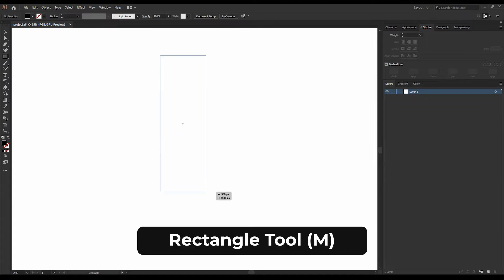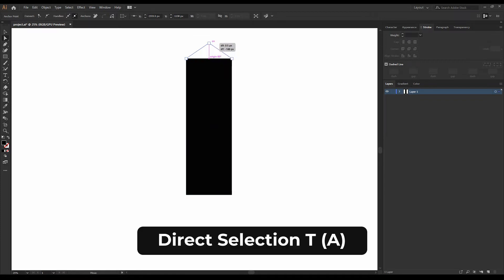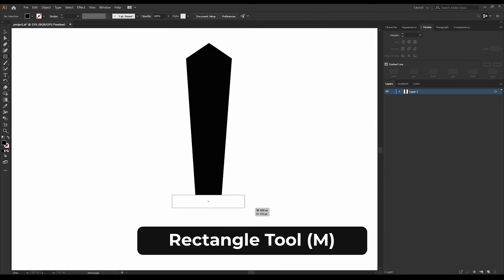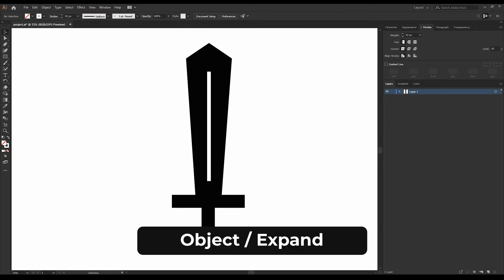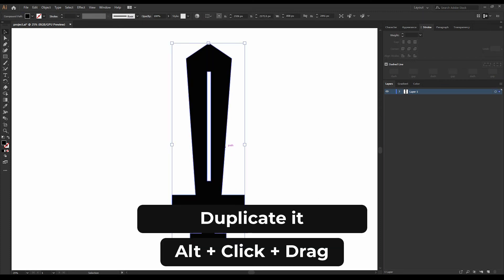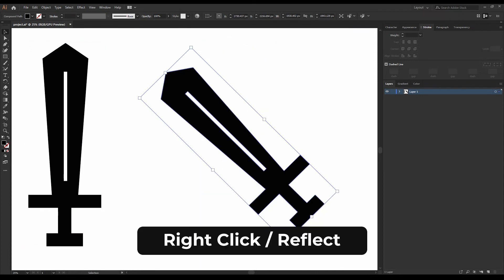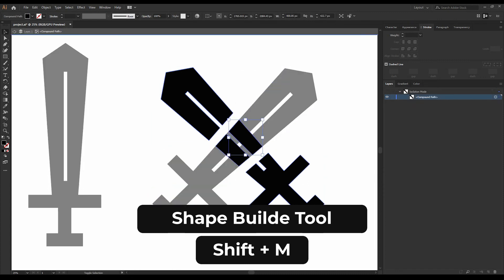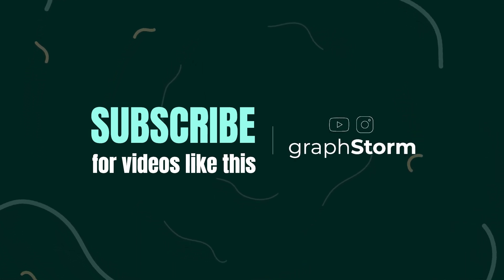How to create a SWORD in Adobe Illustrator